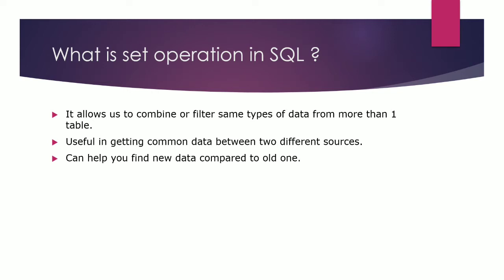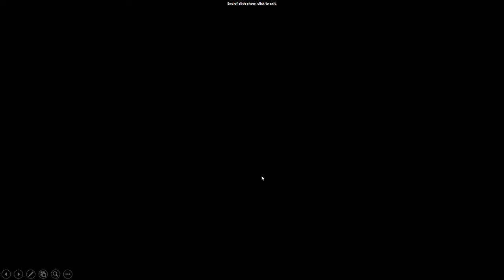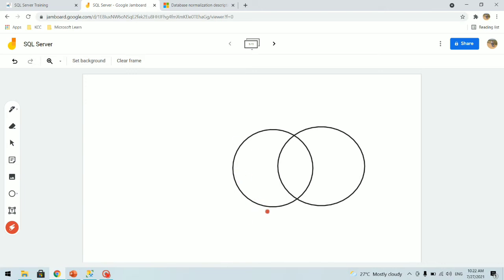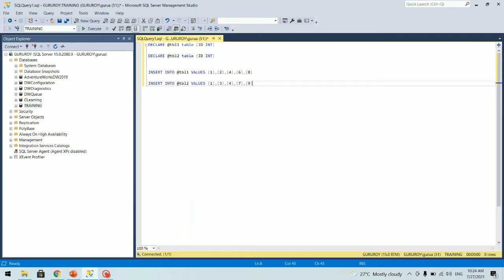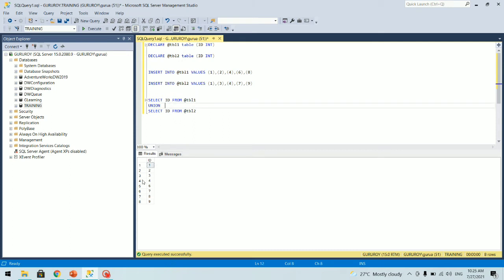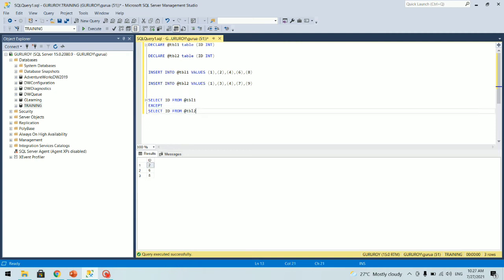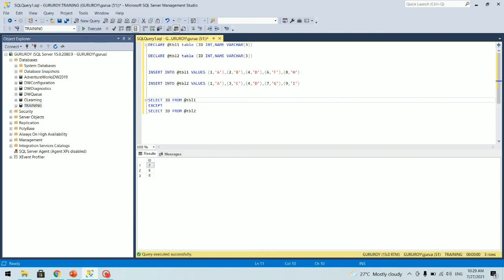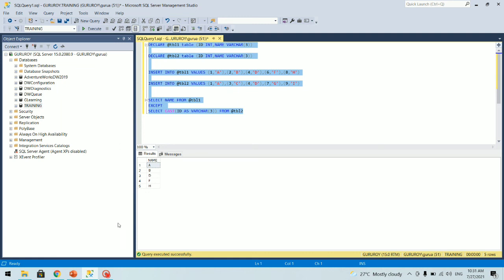Sql server set operation